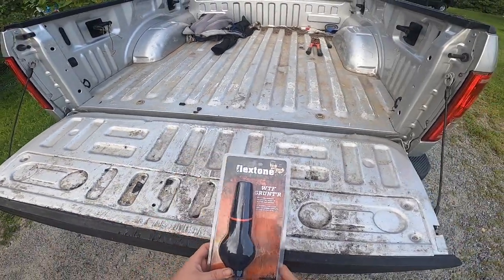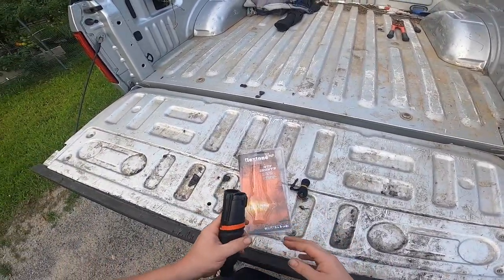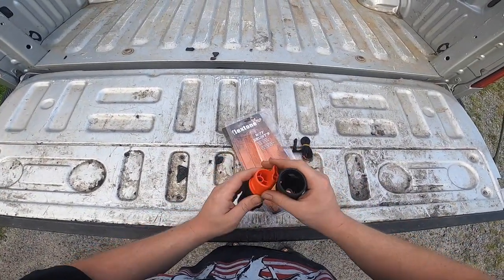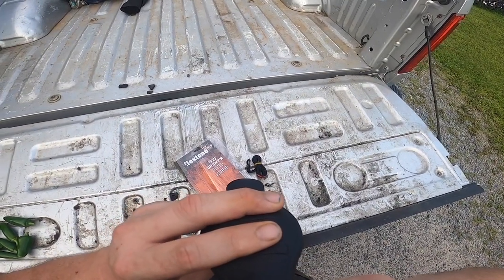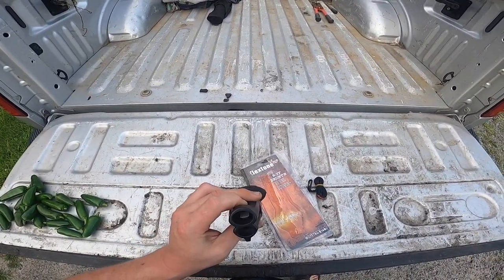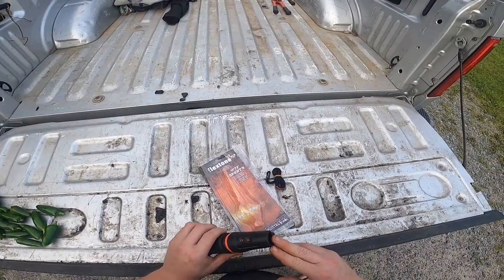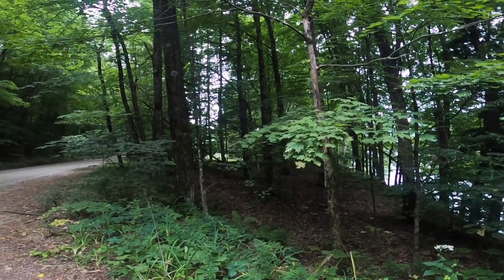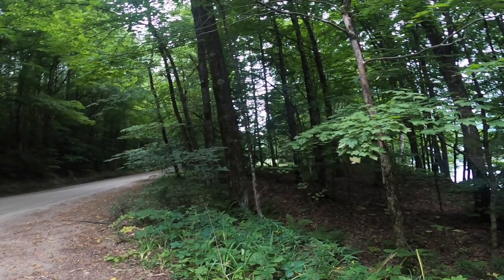Flextone WTF Grunt'R review and giveaway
today we review the flextone wtf grunter call and test it out on some wild deer. if we can get this video to 100 likes by august 15th 2021 i will be giving one away in a livestream on the 16th. all you have to do to be in this drawing is be subscribed, like the video and leave a comment below the video.

Flextone WTF grunter call

GoPro 8 Black
GoPro 4 Silver